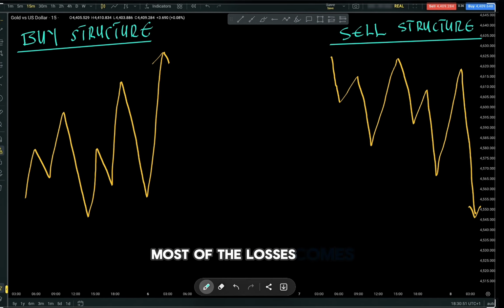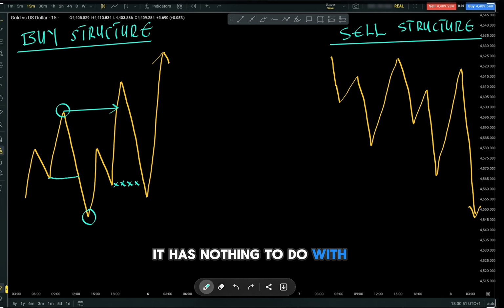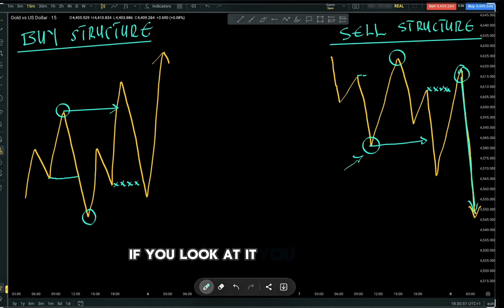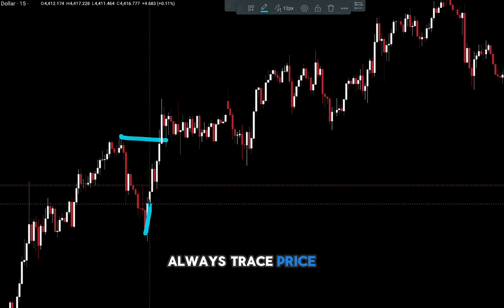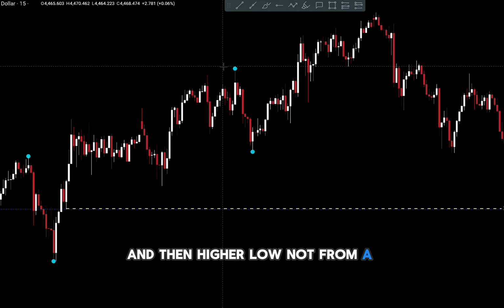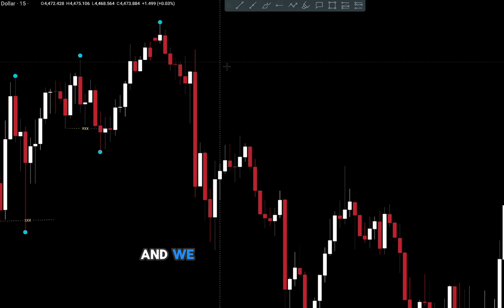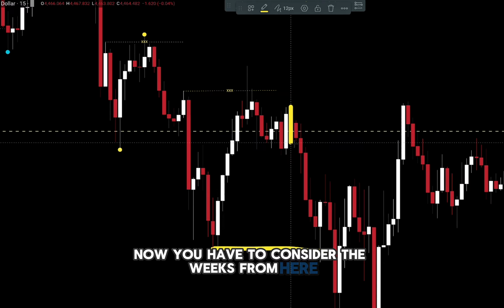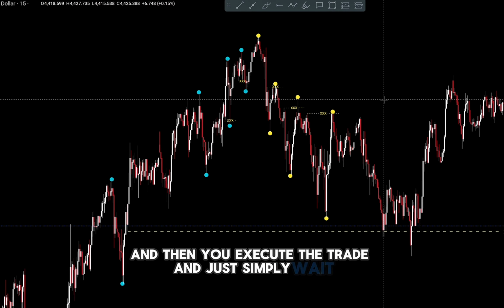True SMC Market Structure |Secret Sauce 🔥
Most traders are losing not because of strategy… but because they don’t understand market structure.
In this video, I break down SMC market structure in a simple and practical way — no confusion, just clarity. You’ll learn how to identify real highs and lows, understand how the market actually moves, and stop getting trapped by false moves.
If you’ve been struggling with entries, this is the foundation you’ve been missing.
🎯 What you’ll learn:
How to identify valid highs and lows
The true definition of market structure
How smart money moves the market
Why most traders get trapped
How to read price with confidence
This is not theory — this is how you start thinking like a professional trader.
📈 Stay consistent, trust your process, and master the basics.